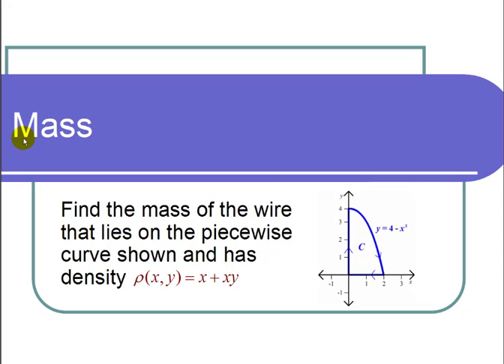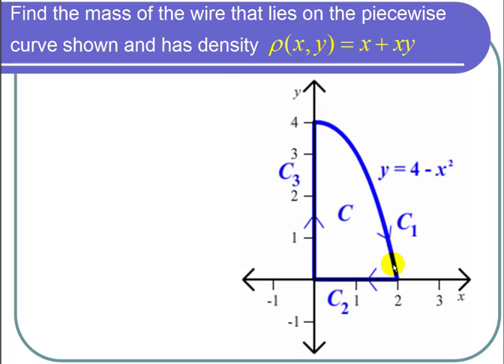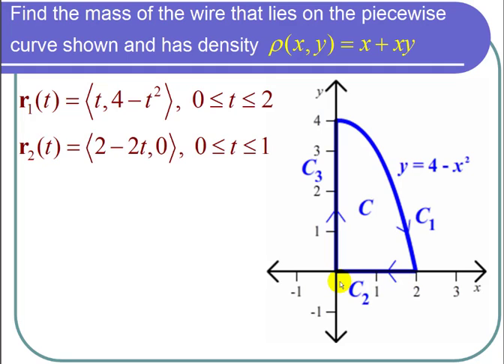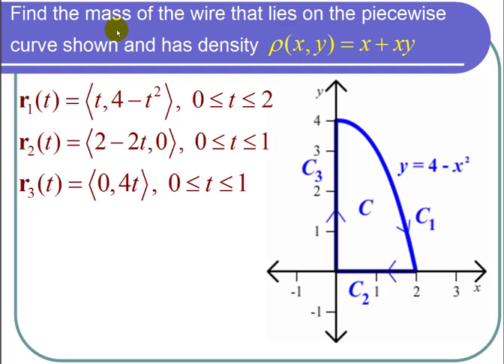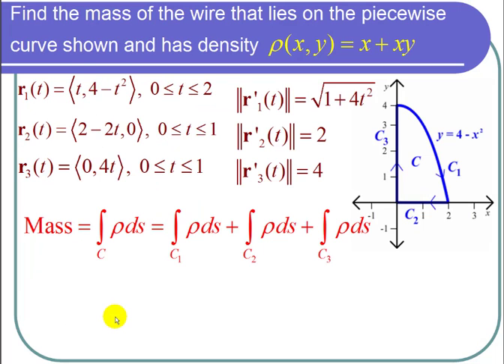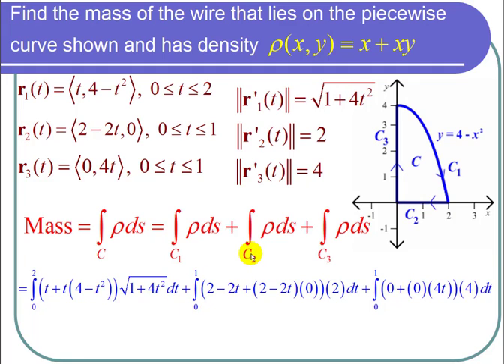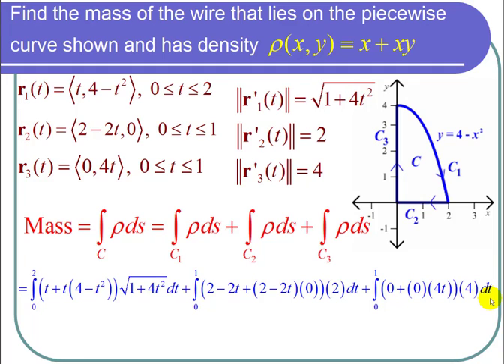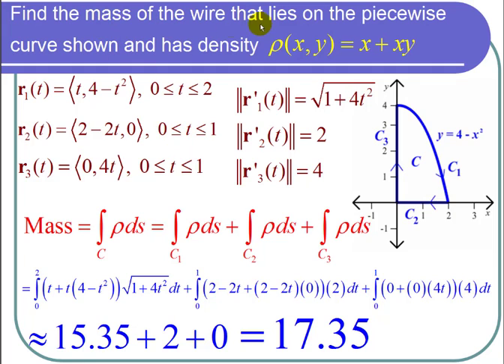Using a Line Integral to Find Mass